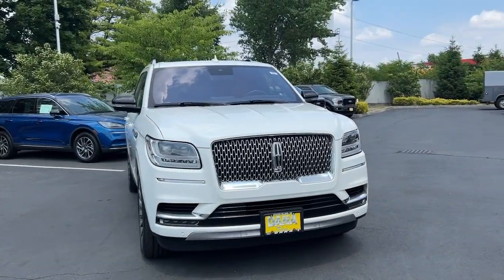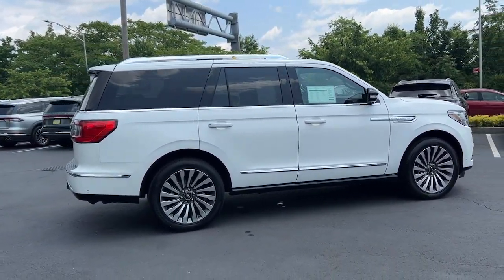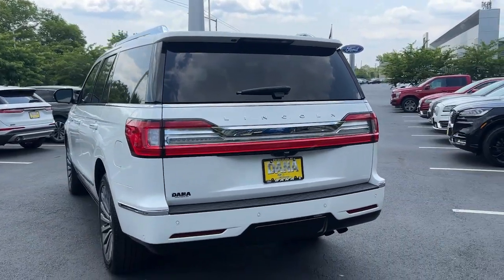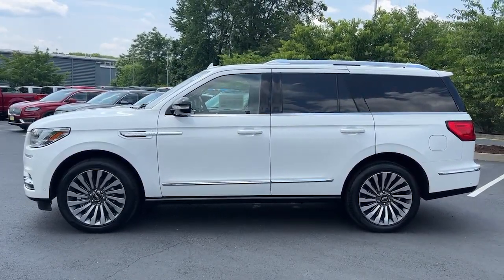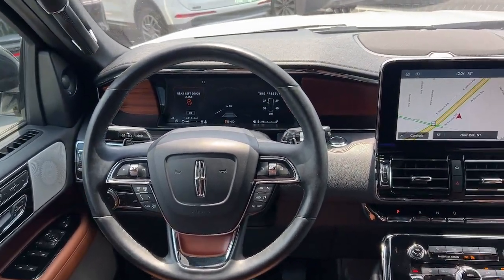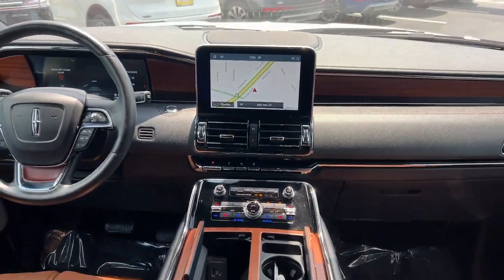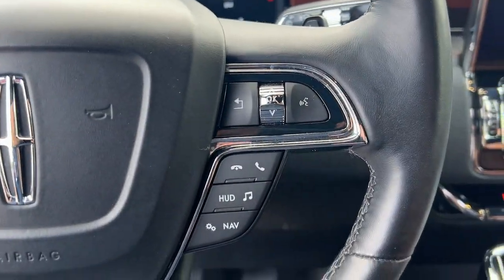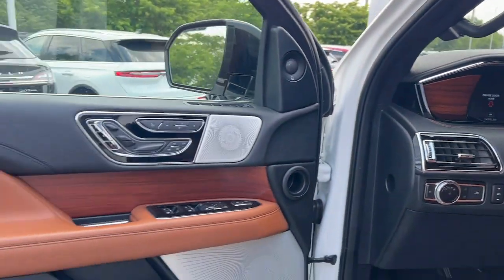2020 Lincoln Navigator Staten Island, Jersey City, Bayonne, Woodbridge, Old Bridge, NY L08037A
White Used 2020 Lincoln Navigator Reserve  available in Staten Island, New York at Dana Ford. Servicing the Jersey City, Bayonne, Woodbridge, Old Bridge, New York area.

Dana Ford
266 West Service Rd

Recent Arrival! CARFAX One-Owner. Clean CARFAX. Certified.